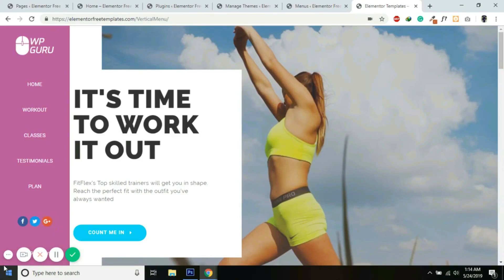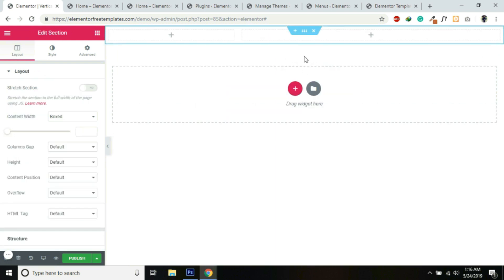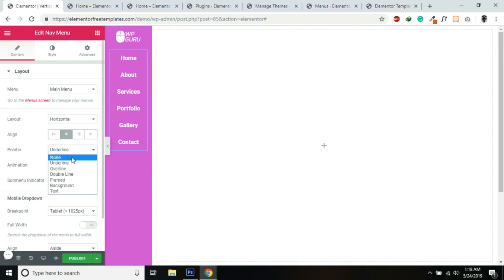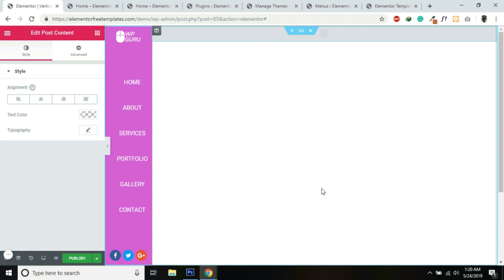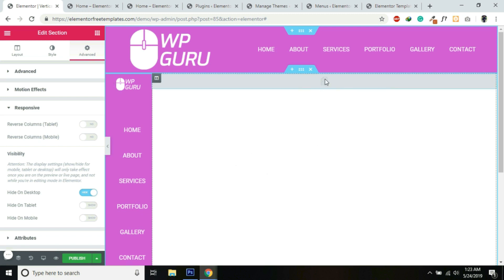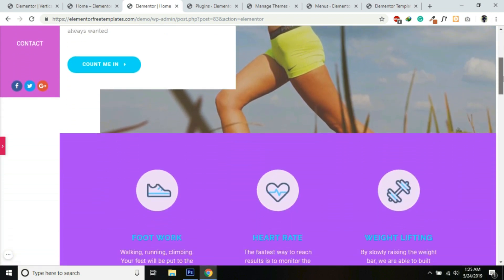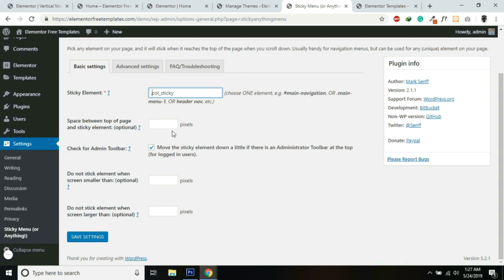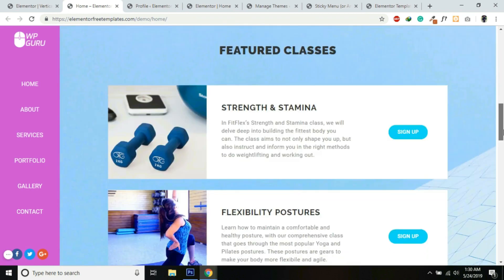How to Add A Sidebar Menu with Elementor - 2022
Hello everyone, in this video I have shown  HOW TO MAKE A STICKY SIDEBAR / VERTICAL MENU in WordPress using Elementor Pro Page Builder. Thanks